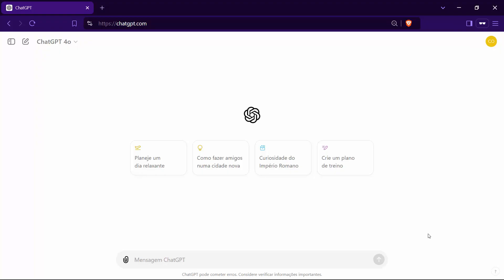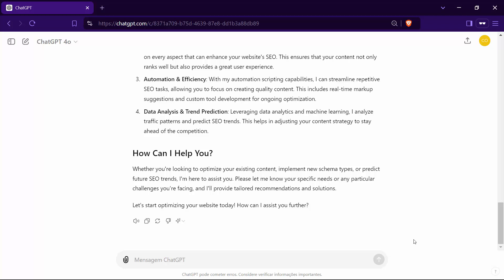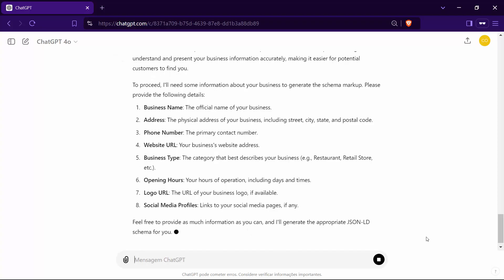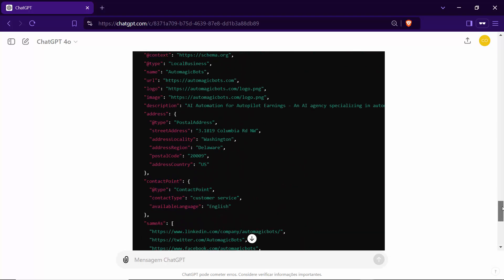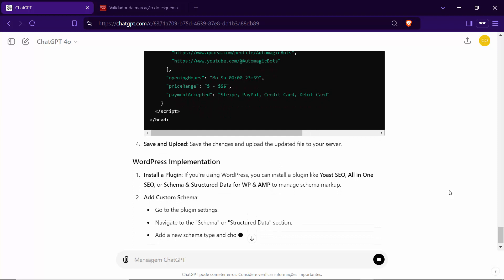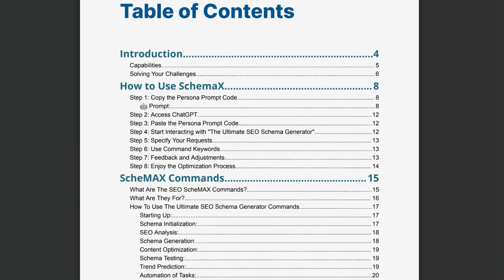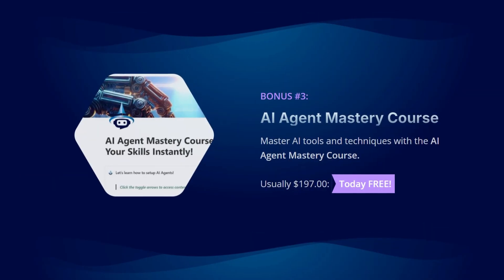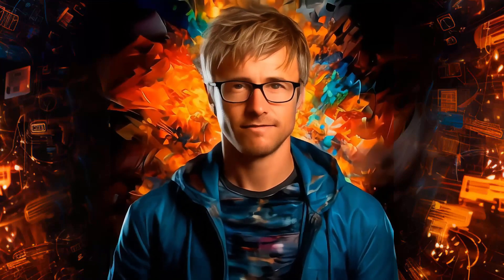Use THIS AI Schema Markup SEO Generator Agent (Before the Next Google Update) - ScheMAX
Transform your website's SEO with ScheMAX, the revolutionary AI Schema Generator!

to unlock the full potential of your online presence today!

Discover how ScheMAX can help you effortlessly enhance your website's visibility and structure using advanced schema markup.

In this video, we'll guide you through the incredible features of ScheMAX, including its powerful commands like /initSchema, /genSchema, and /testSchema.

Whether you're a digital marketer, SEO specialist, or web developer, ScheMAX is your ultimate tool for optimizing your site's SEO.

🌟 What You'll Learn:

✔ How to start using ScheMAX with the /start command
✔ The process of generating custom JSON-LD schema for your local business
✔ The importance of providing detailed information for accurate schema generation
✔ Tips on implementing schema code on WordPress, Shopify, and more
✔ How to test and validate your schema to ensure it's error-free

🎁 Free Bonuses Included:

➔ 450+ ChatGPT Prompts for Landing Pages (Usually $127: Today FREE!)
➔ 264 ChatGPT Game-Changing Ideas! (Usually $97: Today FREE!)
➔ AI Agent Mastery Course (Usually $197: Today FREE!)

These bonuses are available for a limited time, so don't miss out!

Click the link above to get started and take your SEO strategy to the next level.